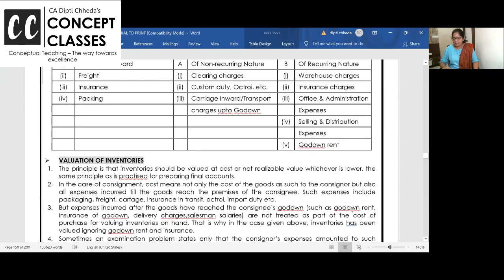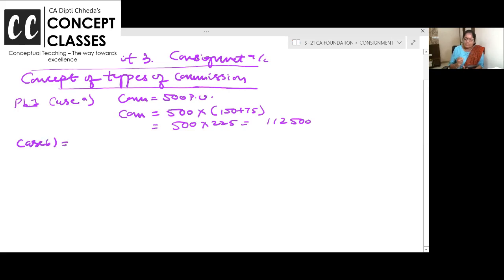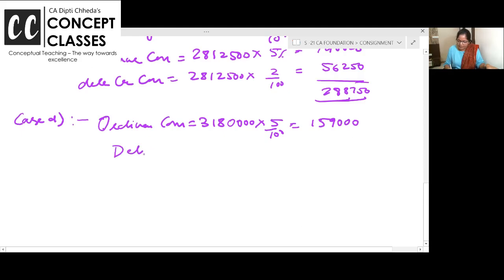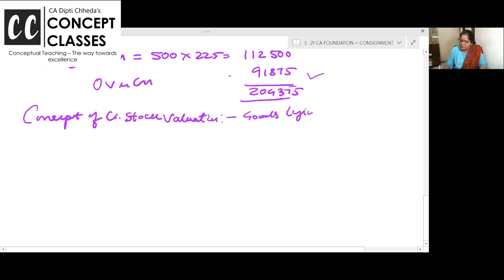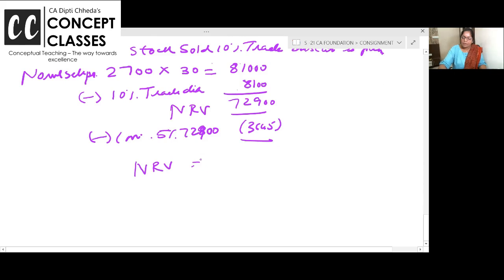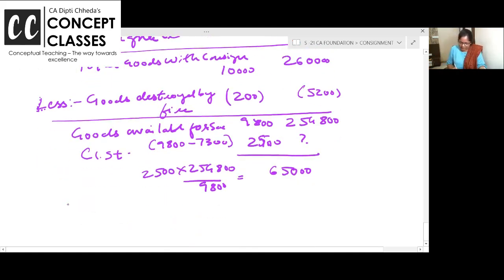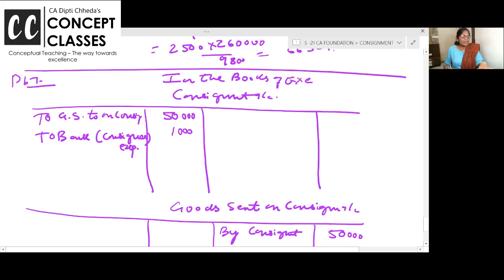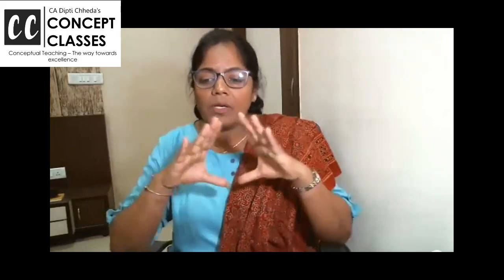DAY 40 - Consignment Part 1 CA Foundation